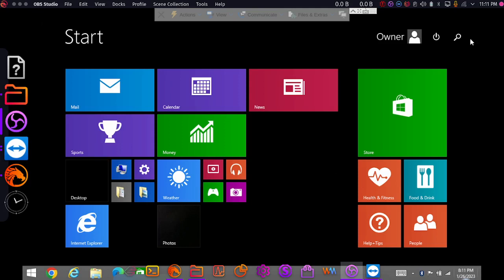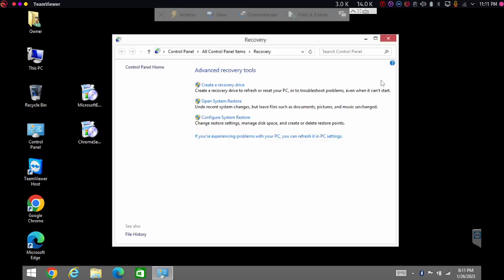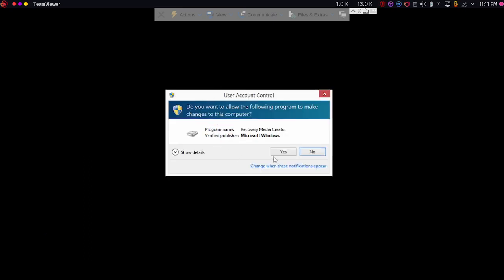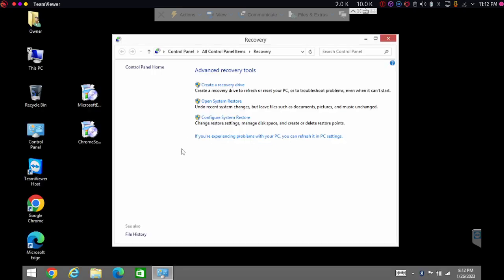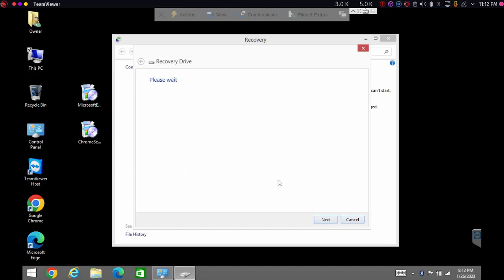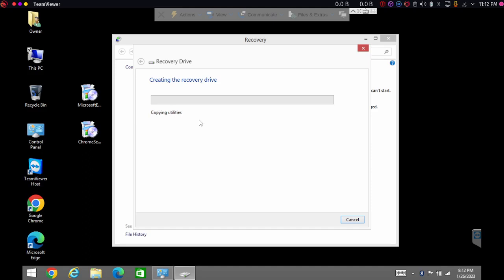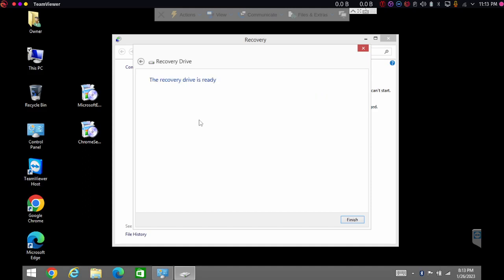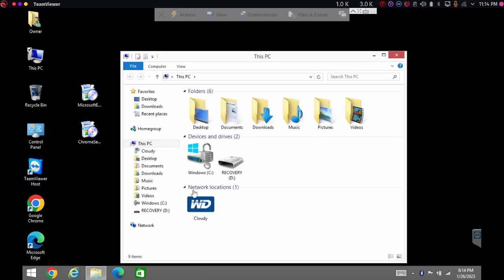Creating a recovery USB flash drive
Everybody will have a Windows PC crash on them at some point in their life. If you work in IT you will encounter this more times than not. The canned bit of advice is to make the time to create a Repair Disk. I like a lot of us didn't listen. The day came when I turned a tablet on and Windows failed. There I am staring at the screen reading the message.to use the repair disk to fix Windows. I searched my work area to find one. The USB repair disk I had was for Windows 10 Pro, I didn't know it wasn't going to work on a Windows 8 Home tablet. I wish ( I am probably not alone) that I took the time make a repair flash drive before the Fit Hits the Shan. This is a quick project that you will be happy that you had the foresight to take on. I made this video to show how easy it is to make.